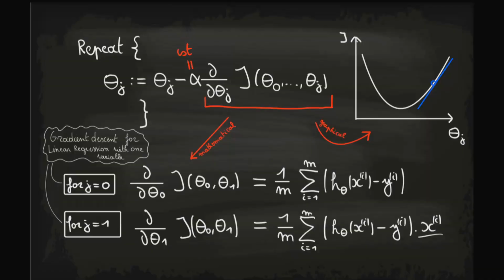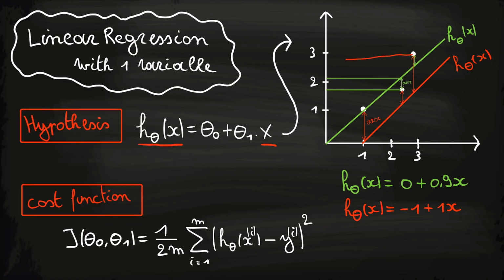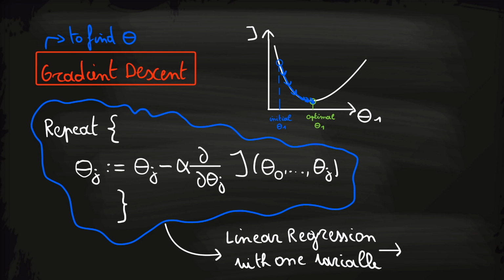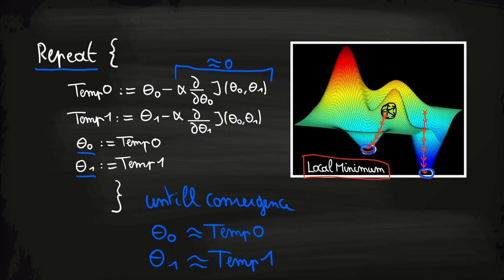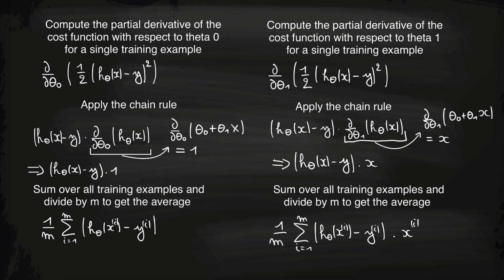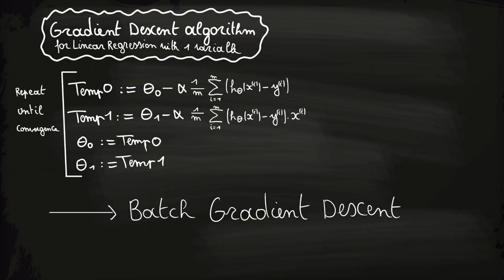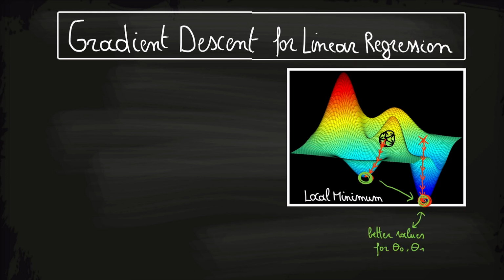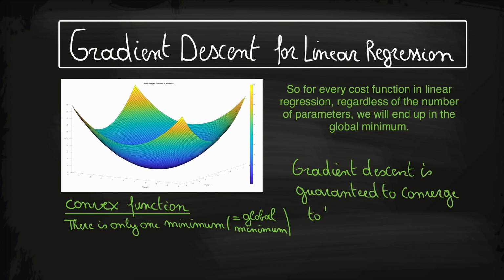Understanding Gradient Descent for Linear Regression | Machine learning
In this video, we delve into the intricacies of linear regression, exploring topics such as partial derivatives, the gradient descent algorithm, and optimization techniques. Learn how to fine-tune model parameters (theta 0 and theta 1) for optimal performance and gain a deeper understanding of the cost function. We discuss the implementation of the batch gradient descent algorithm and touch on variants like mini-batch and stochastic gradient descent. Discover the importance of convex functions and why they ensure convergence to the global minimum, making linear regression optimization straightforward. Don't miss out on this comprehensive tutorial that breaks down complex concepts into digestible insights. If you have questions, leave them in the comments below – we're here to help! 🔍🤖